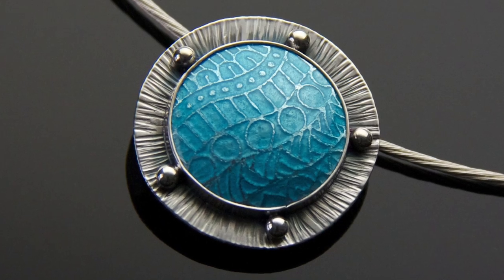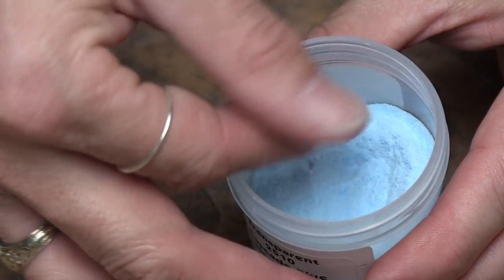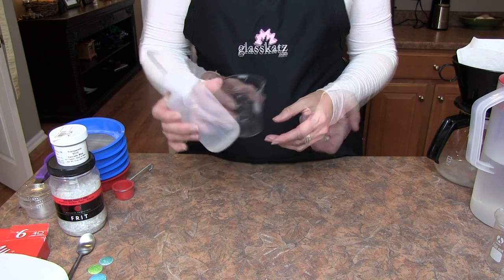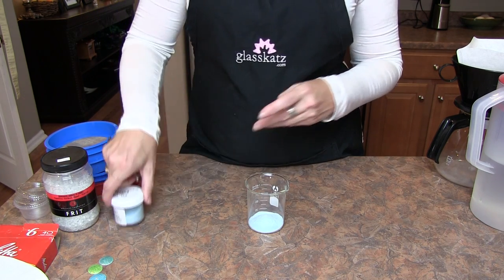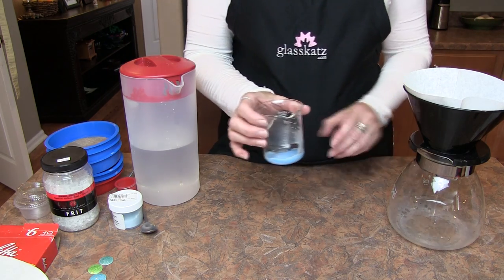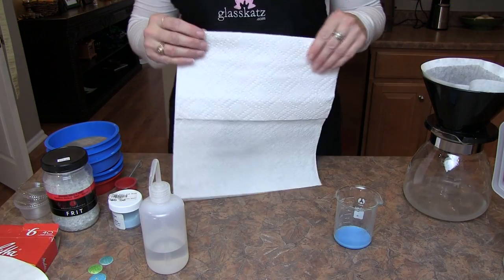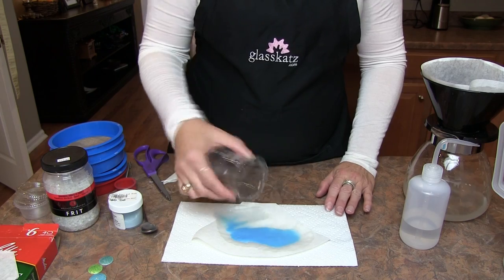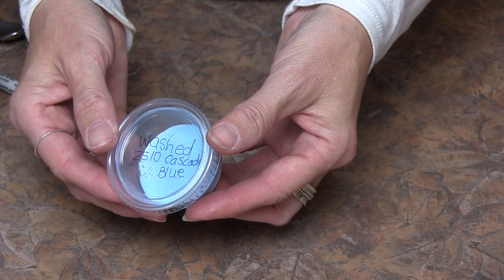Washing Transparent Enamels with Kat Kramer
To create beautiful enameled jewelry with optimal clarity in the transparent enamels, they need to be washed.  Artist Kat Kramer shows how this is done for Wubbers University.